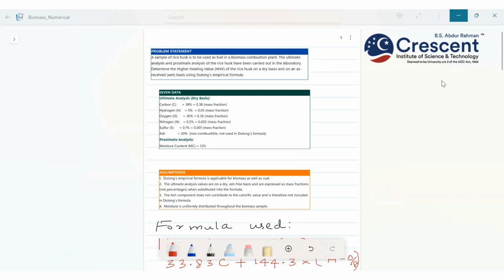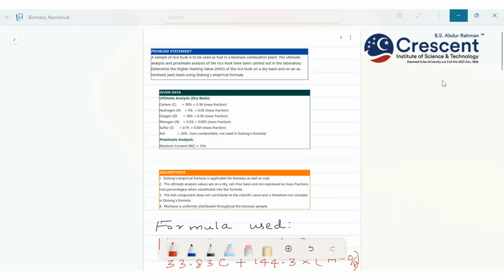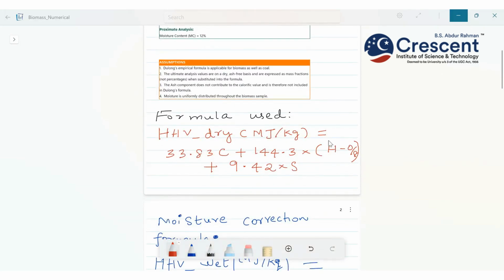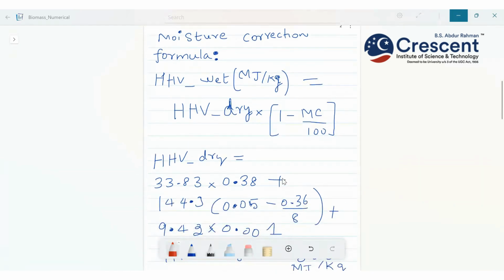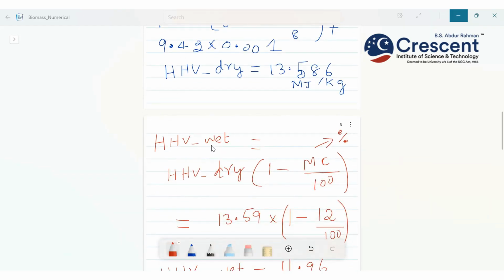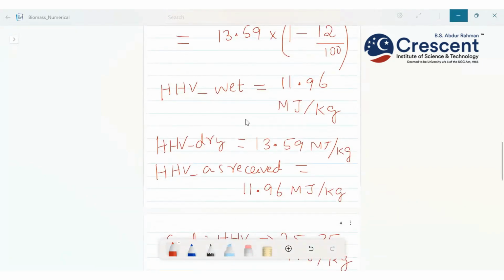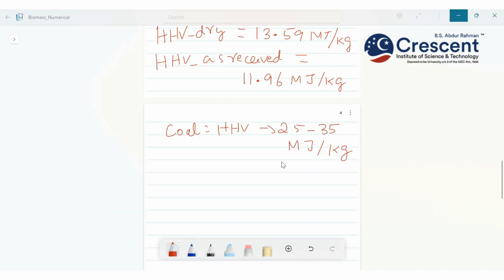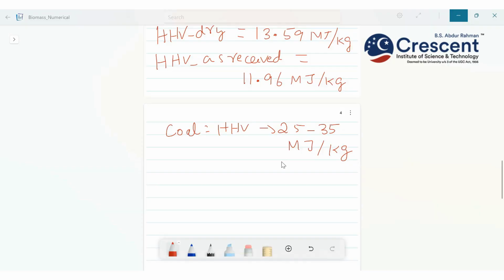Biomass numerical 1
Why the biomass pre-drying is critical? Understand through this simple Numerical..